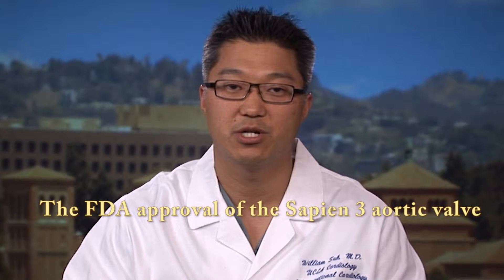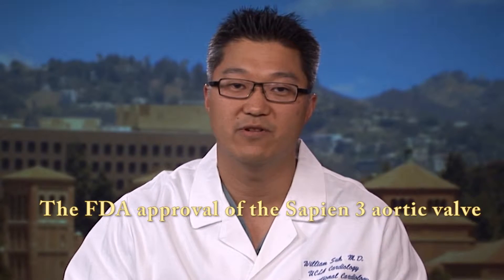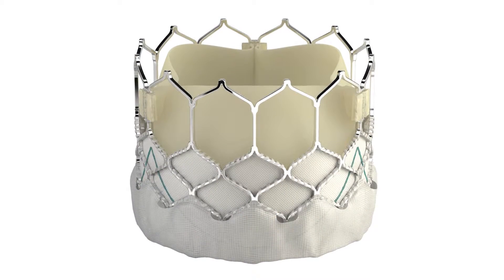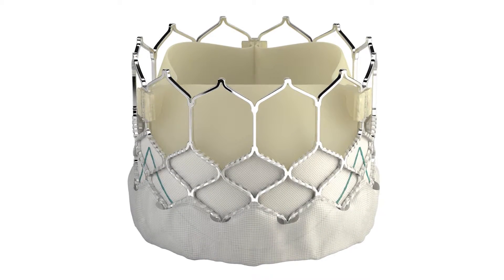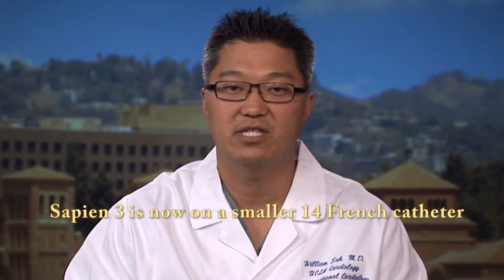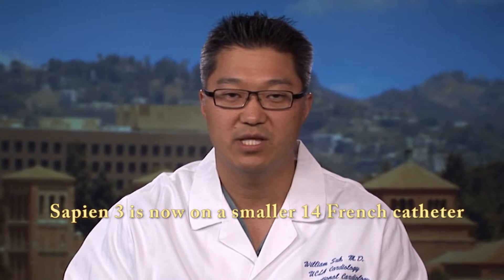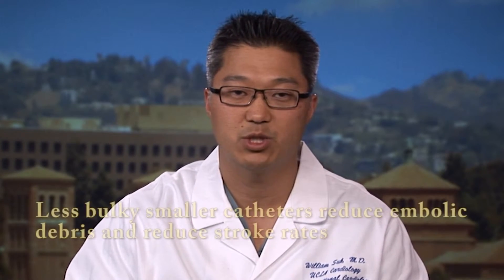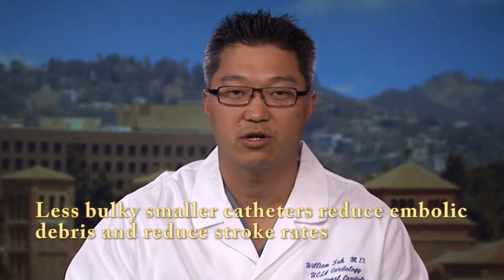Dr. Suh of UCLA discusses the Sapien 3 valve